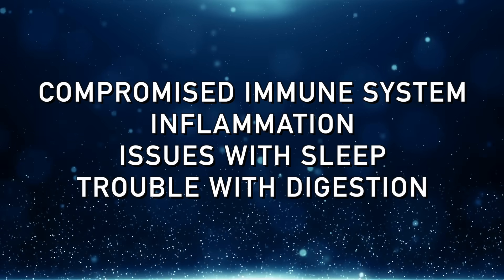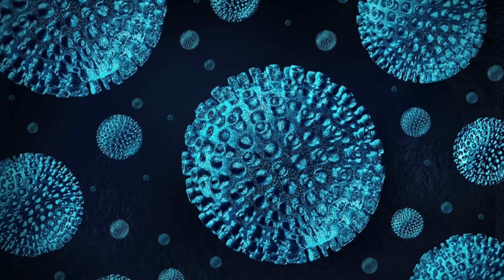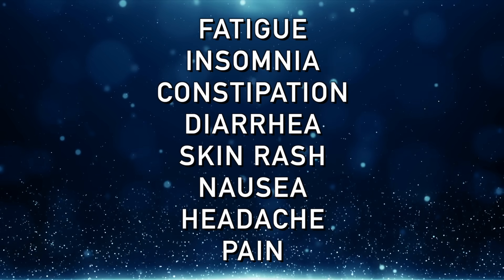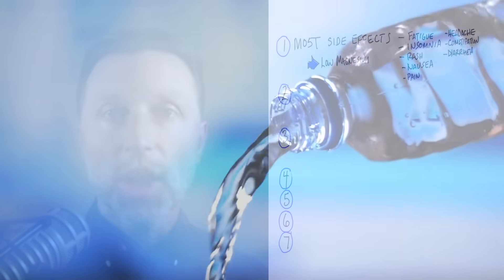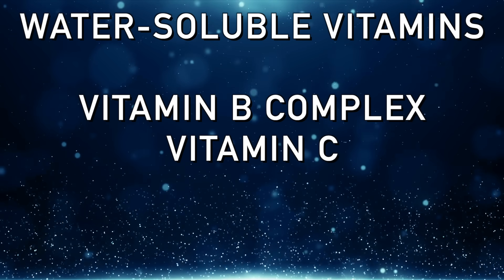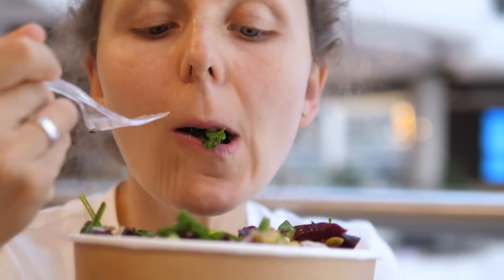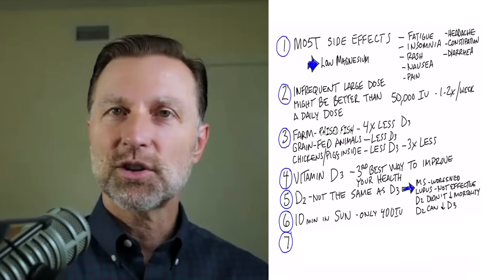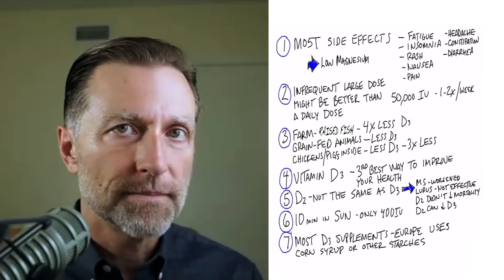7 Facts about Vitamin D You Never Knew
Vitamin D is crucial for your health, and there are some important points about it that you need to know. Check this out.

0:00 Introduction: Vitamin D deficiency
0:35 Vitamin D deficiency causes
2:10 Vitamin D explained
7:28 Learn more about vitamin D!

Today, we’re going to talk about vitamin D deficiency and some things you’ve probably never heard about vitamin D.

Vitamin D deficiency can cause:
 • A compromised immune system
 • Inflammation
 • Sleep issues
 • Digestive problems

Causes of vitamin D deficiency:
 • Gut inflammation
 • Missing gallbladder
 • Thicker skin
 • Darker skin
 • Obesity
 • Diabetes
 • Insulin resistance
 • Location (living further from the equator)
 • Problems with certain genes
 • Infection
 • Fatty liver
 • Smoking
 • Sugar
 • Stress
 • Statins
 • Low-fat diets
 • Pollution

It’s almost impossible to get vitamin D from your diet, so you need to take certain measures to avoid becoming vitamin D deficient.

Important things you may have never learned about vitamin D:
1. Most side effects that occur after taking vitamin D could be caused by a magnesium deficiency.

2. Infrequent large doses of vitamin D may be better than small daily doses.

3. Farm-raised fish have four times less vitamin D than wild-caught fish, and grain-fed animals have less vitamin D than grass-fed animals. Chickens and pigs that roam outside have more vitamin D than those confined indoors.

4. Vitamin D3 is the third biggest factor that improves overall health.

5. Vitamin D2 is very different from vitamin D3 and may inhibit the absorption of vitamin D3 and worsen MS. It’s also not effective to help with lupus or to decrease mortality, whereas vitamin D3 may be effective in these situations.

6. Ten minutes of skin exposure to the sun only provides about 400 IU of vitamin D.

7. Most vitamin D3 supplements in Europe (and possibly around the world) contain corn syrup.